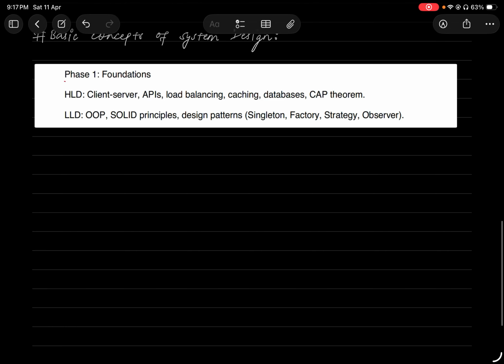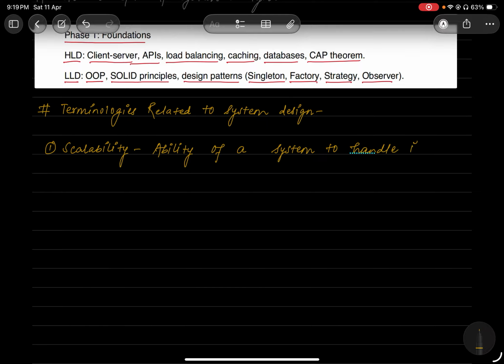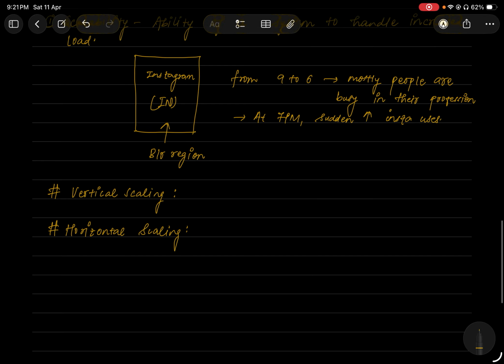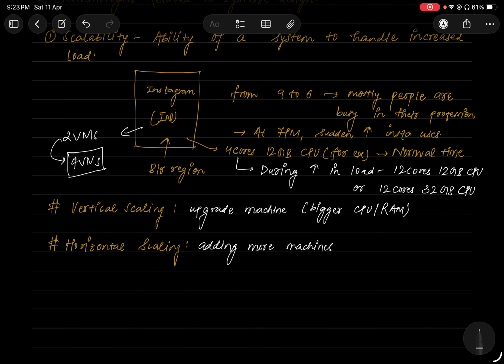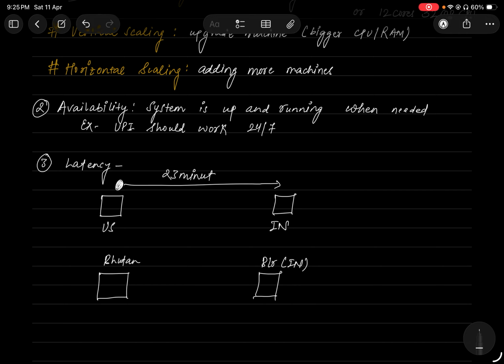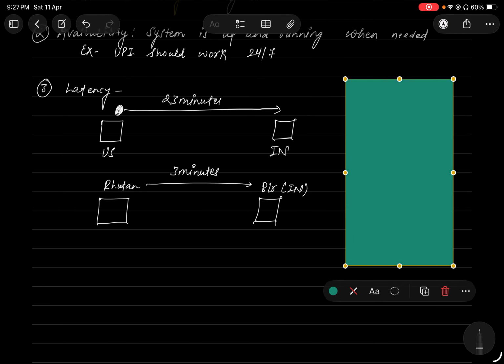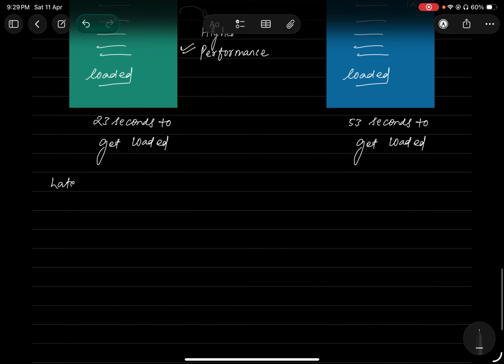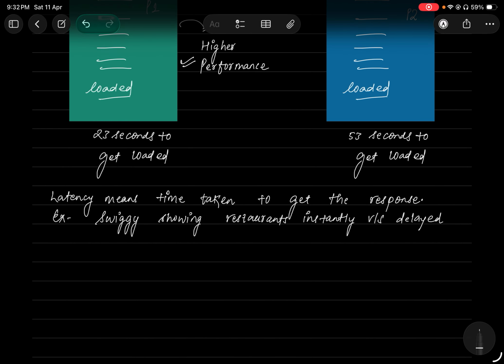Terminologies related to system design Part 1 | SYSTEM DESIGN 3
This playlist covers complete System Design along with essential software engineering concepts, explained in depth with real-world examples.